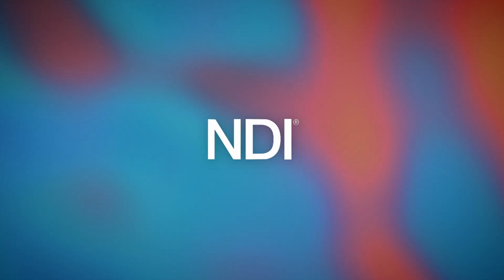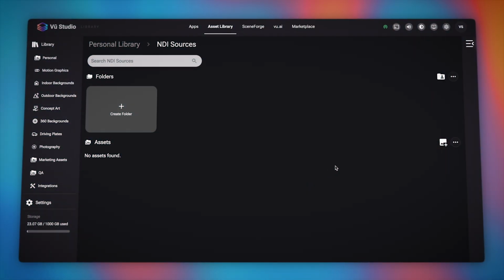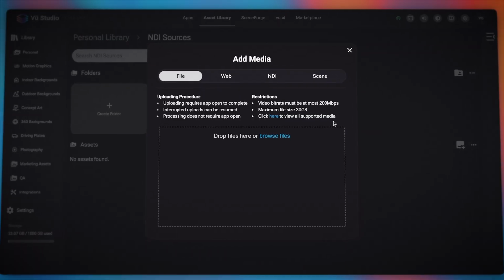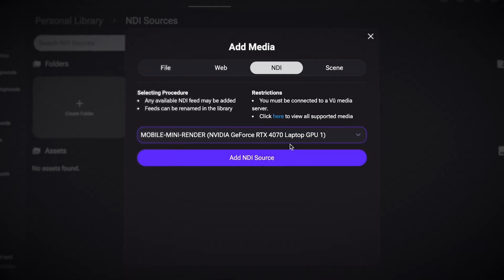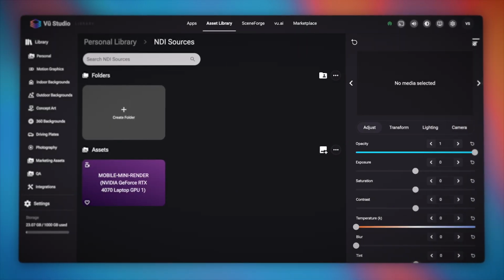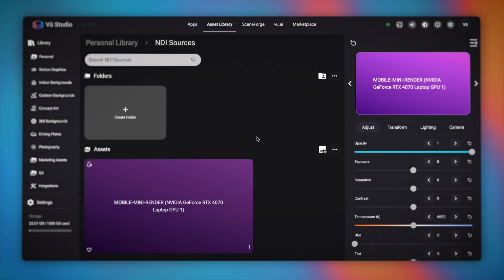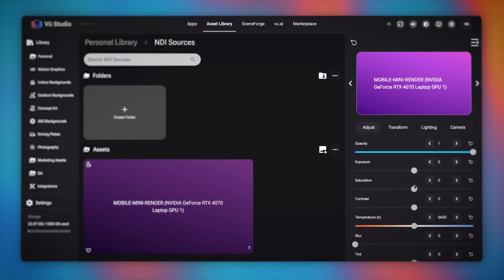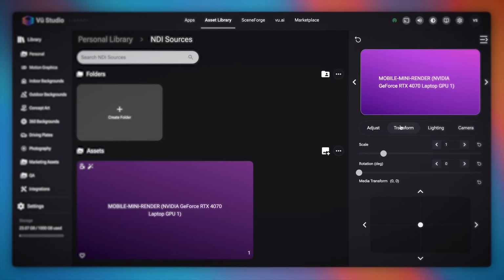Using NDI Sources | Vū Studio Tutorials